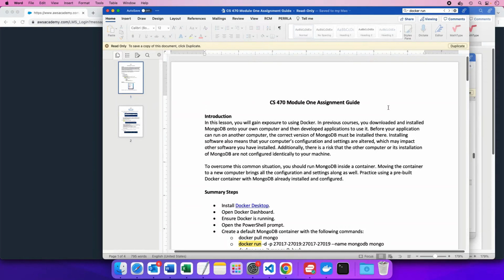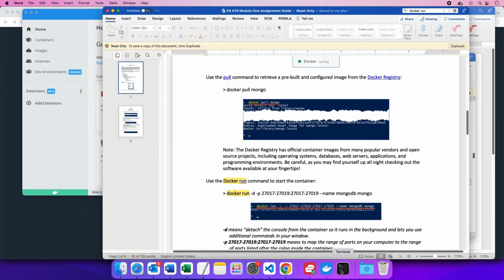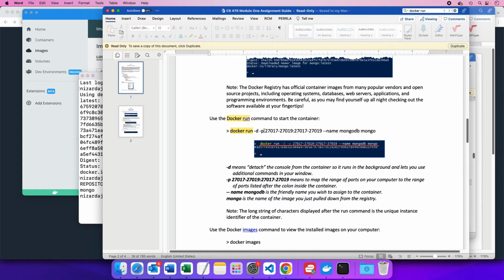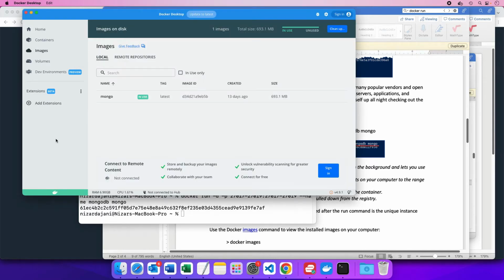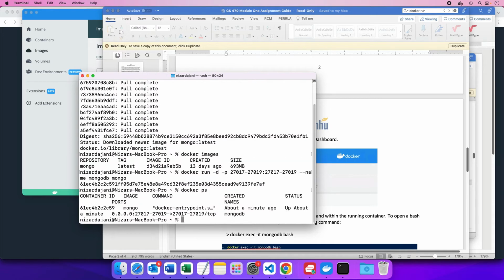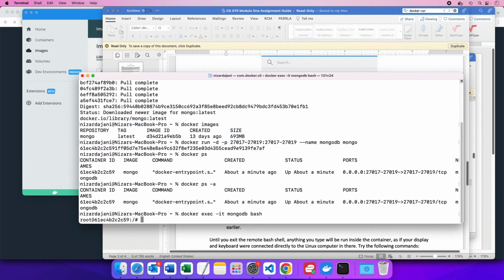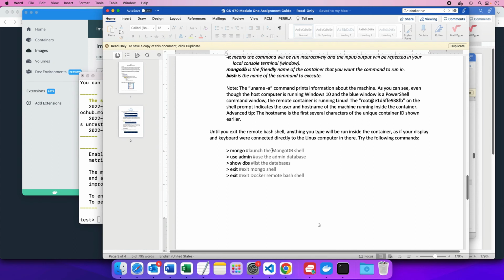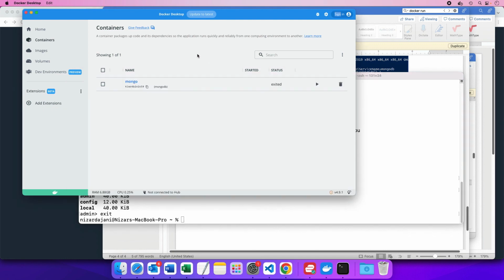CS 470 - Week 1 - Assignment 1 - Docker MongoDB